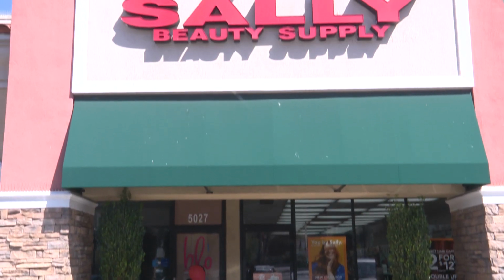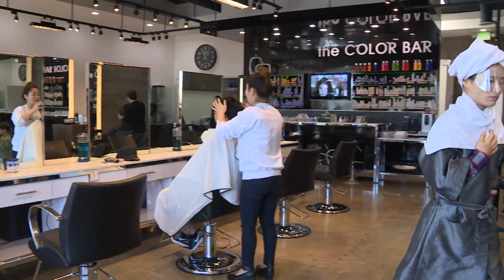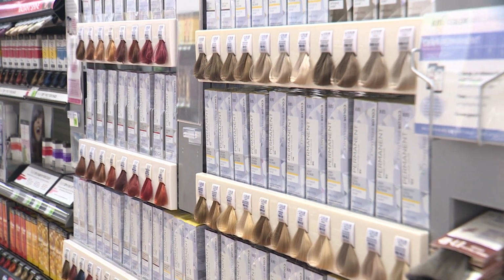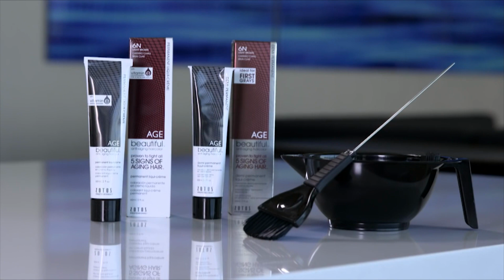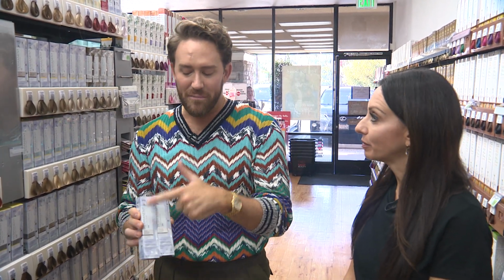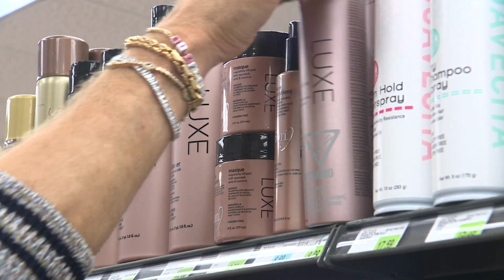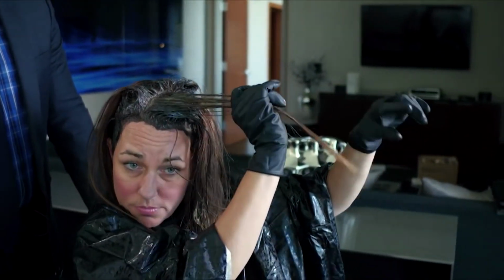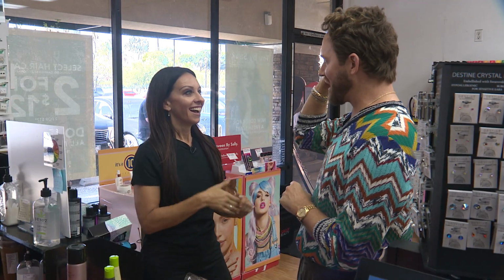Weekends in Torrance - Sally Beauty Supply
"Weekends in Torrance" features things to do around Torrance in the age of COVID-19. This show airs Friday-Sunday at 2 p.m. Watch on Torrance CitiCABLE (Channel 3 (Spectrum), Channel 31 (Frontier)